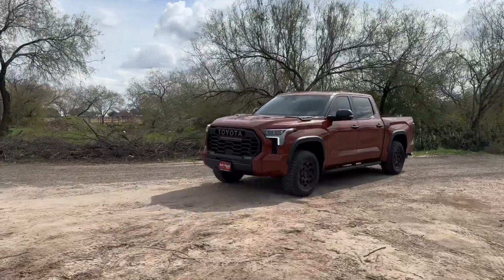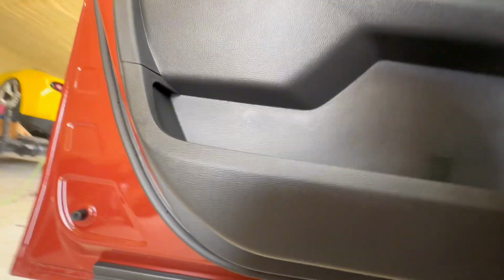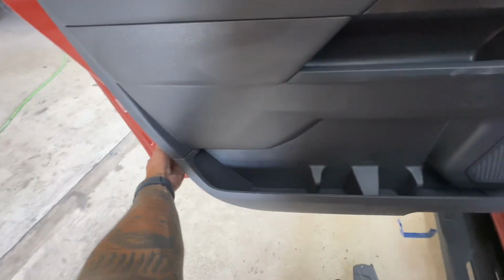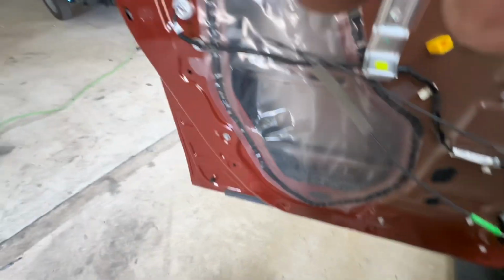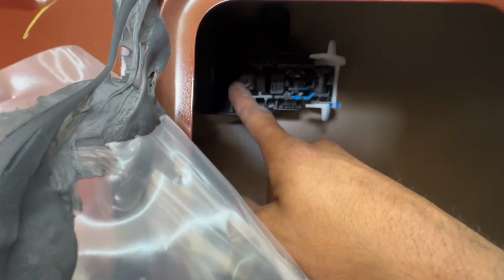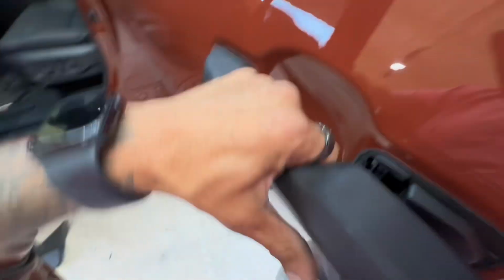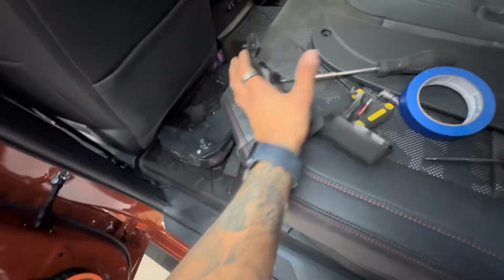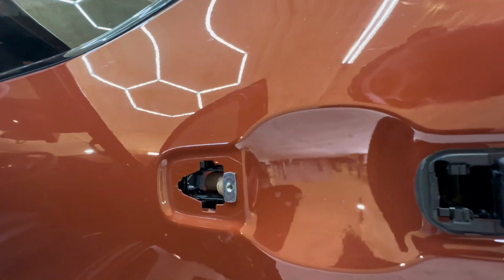2024 TOYOTA TUNDRA DOOR HANDLE REMOVAL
Thank you for checking out our channel
This Video goes over the Removal of inside panel and door handle removal .
Tools Needed-
10mm Socket
#2 phillips screwdriver
T-27 torque socket
A Hand pick